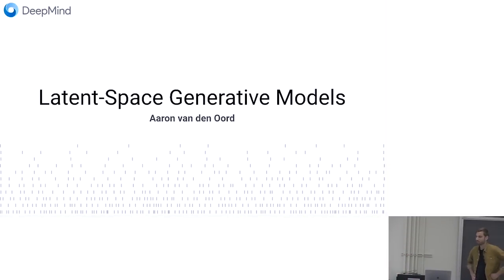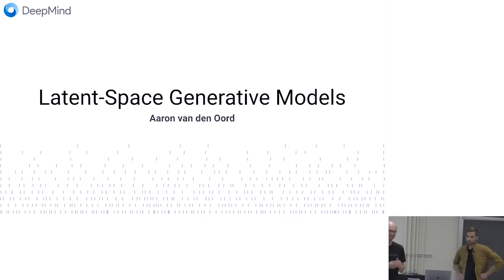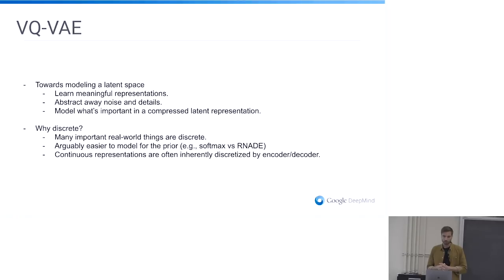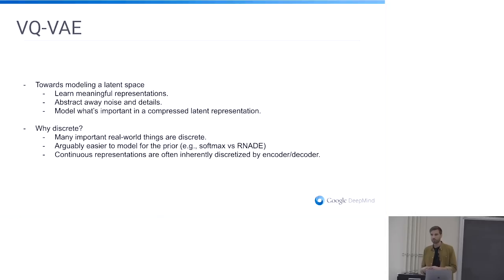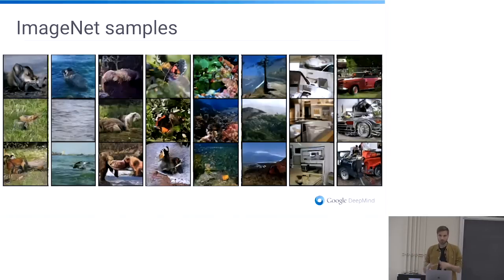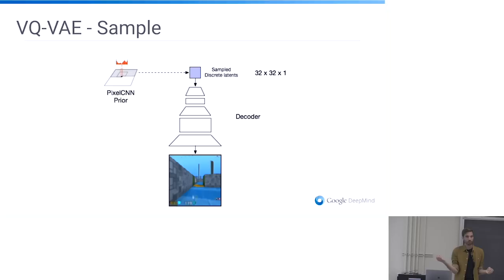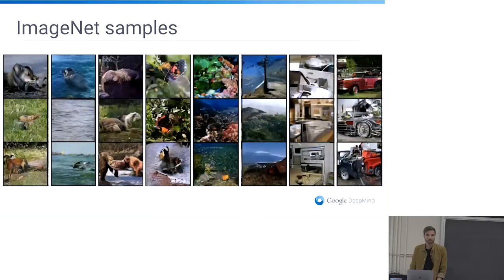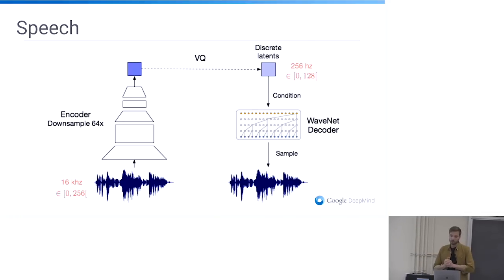Week 12 CS294-158 Deep Unsupervised Learning (5/1/19)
UC Berkeley CS294-158 Deep Unsupervised Learning (Spring 2019)
Instructors: Pieter Abbeel, Xi (Peter) Chen, Jonathan Ho, Aravind Srinivas
Week 12 Lecture Contents:
- Guest Lecture by Aaron van den Oord:
Latent Space Generative Models